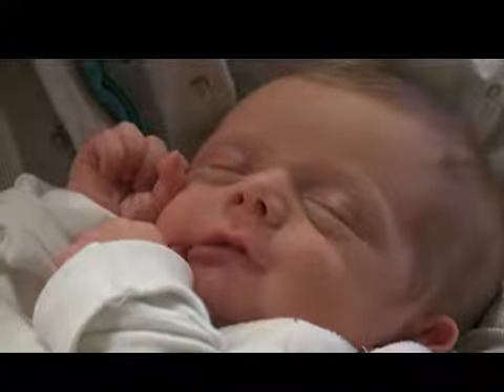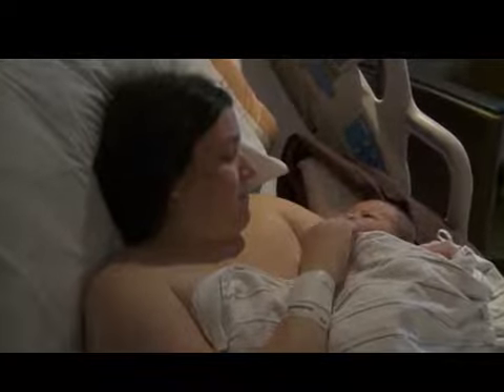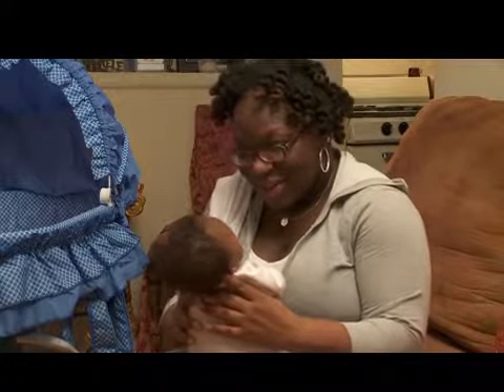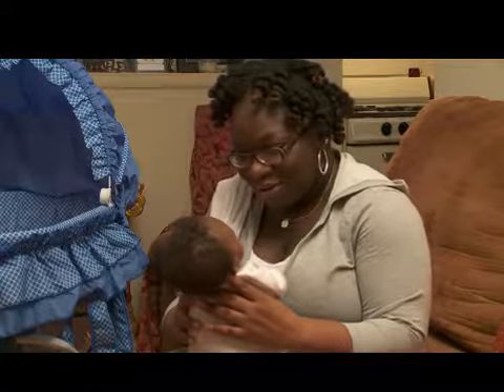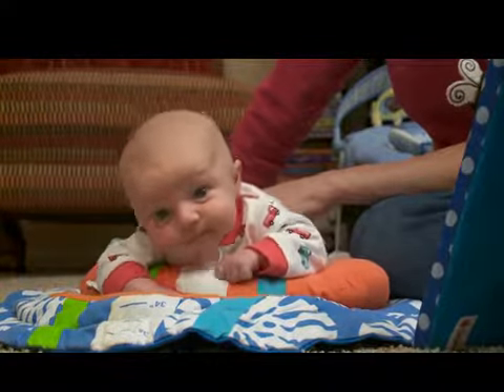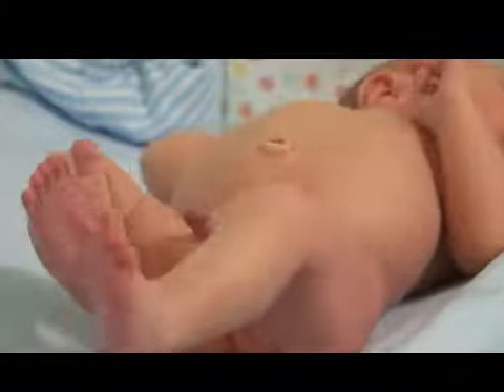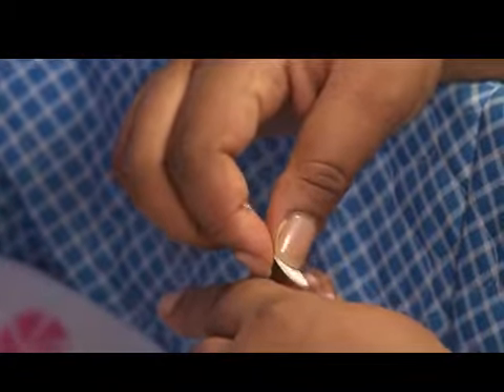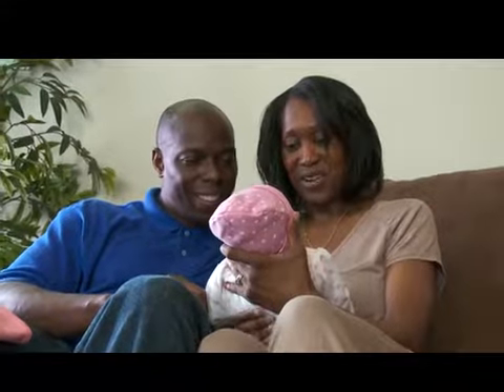Your Newborn's Appearance